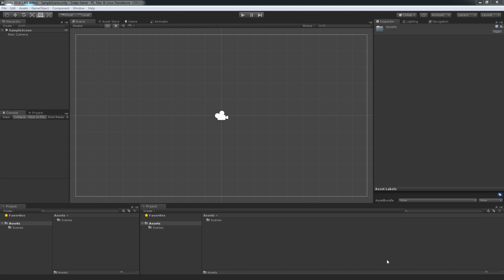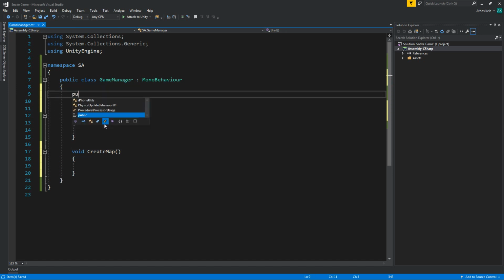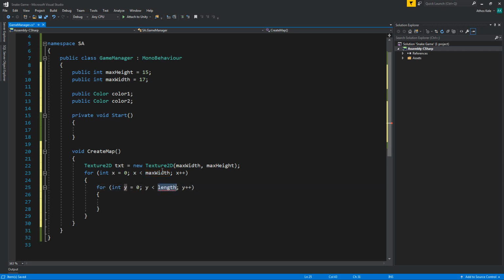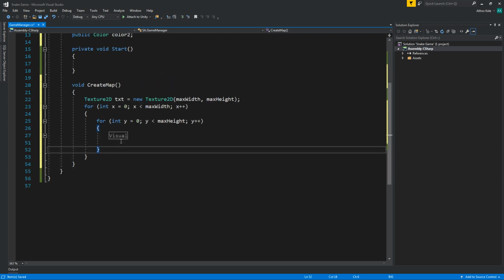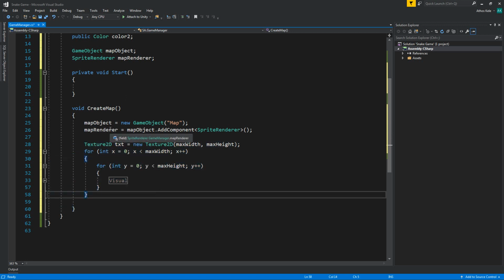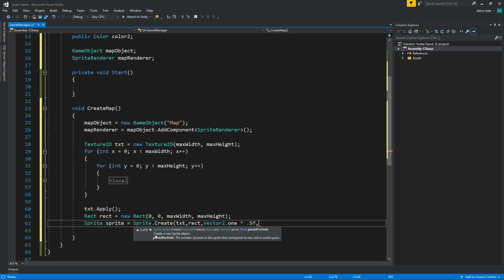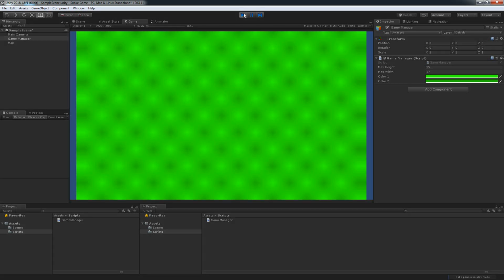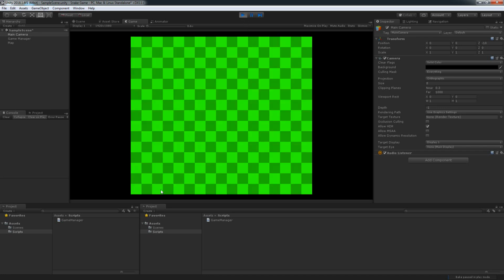Snake Game Part 1 Map Creation - Unity Tutorial (Beginner)